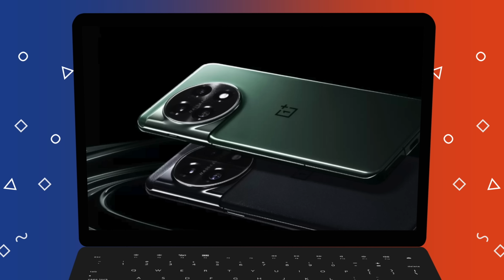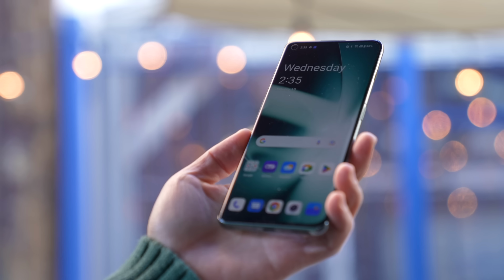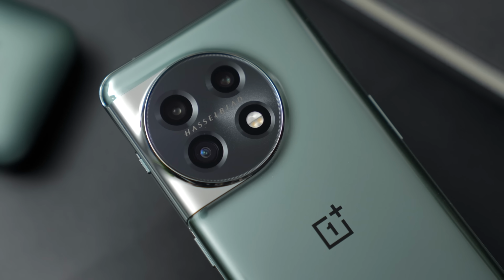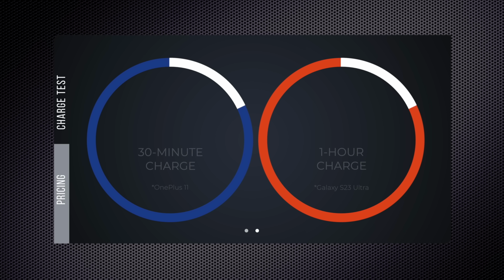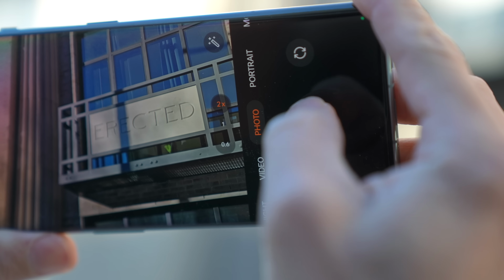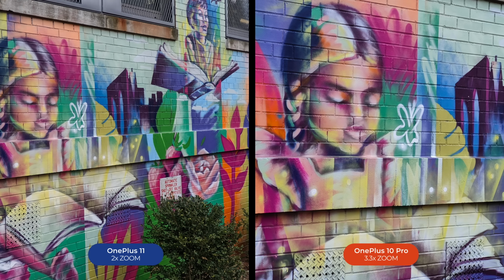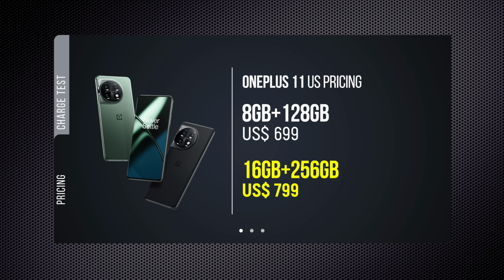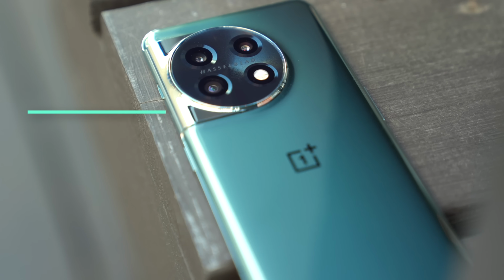OnePlus 11 Review: Flagship Killer is Back!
OnePlus wants you to know that the OnePlus 11 like the Samsung Galaxy S23 Ultra, iPhone 14 Pro Max, and Pixel 7 Pro is premium but not overpriced. But is it of the same caliber as those phones? Is the OnePlus 11 a pro model in disguise?

CHAPTERS:
00:00 Intro
01:28 New Design
03:59 Top of the Line
05:28 SuperVOOC Charging
07:26 Hasselblad Cameras
08:31 Camera Shootout vs OnePlus 10 Pro
09:57 Photo Samples
11:02 Video Samples
12:44 Pricing
13:31 Is the OnePlus 11 Your GadgetMatch?
15:07 Outro